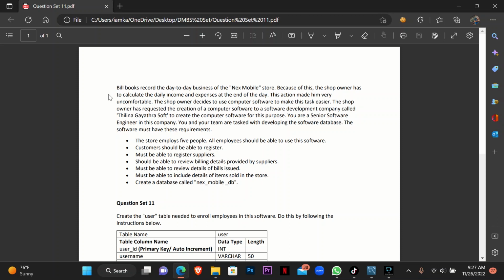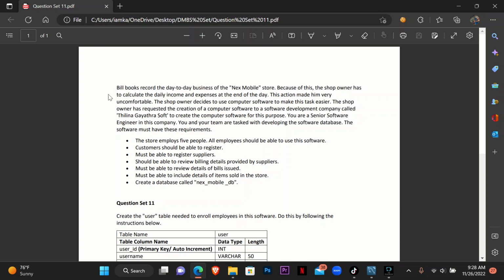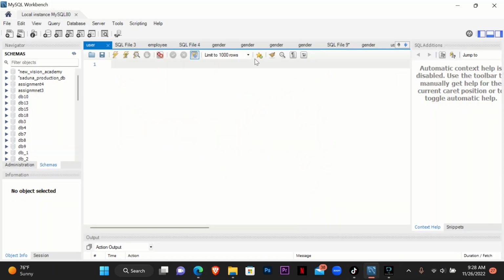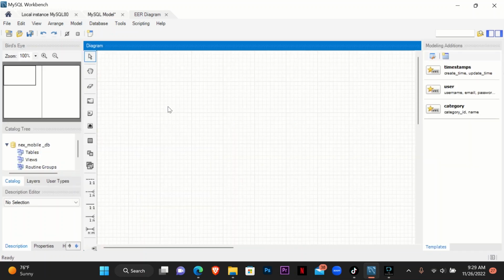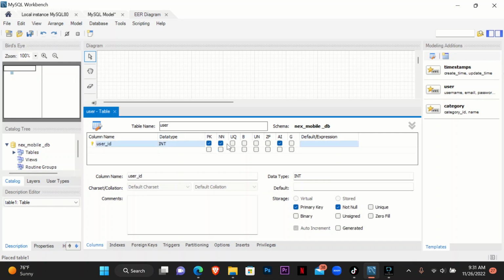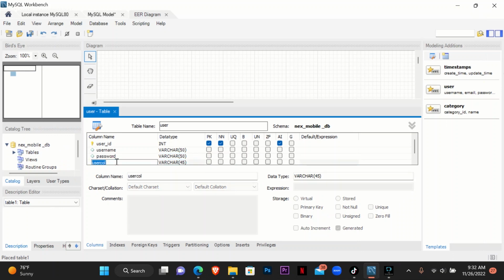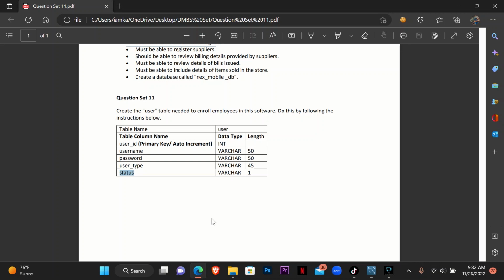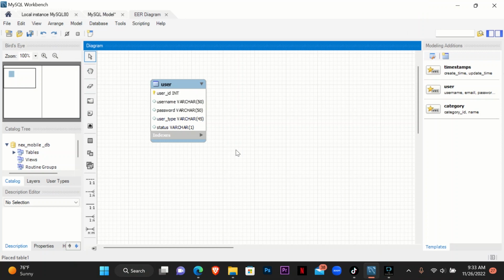How to create Database | Database Question Series | Video 11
This video explains how to create a database using MySQL Workbench software or Heidi SQL software and create tables using that database.